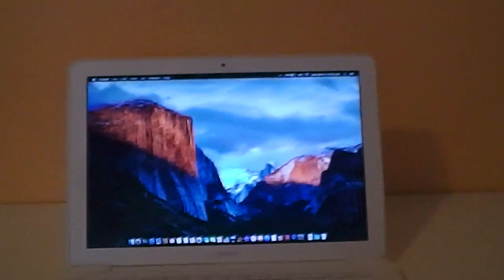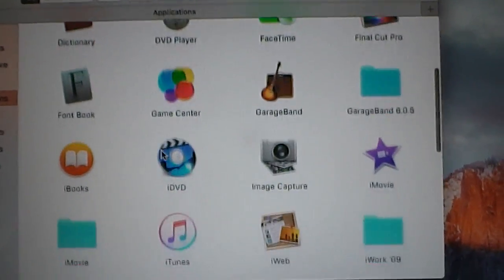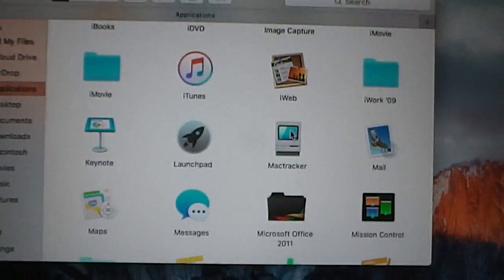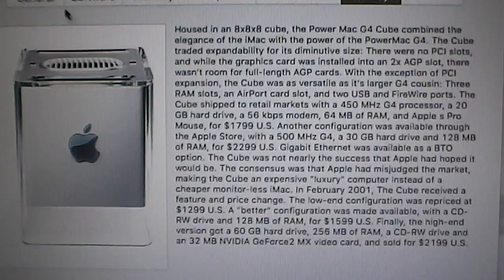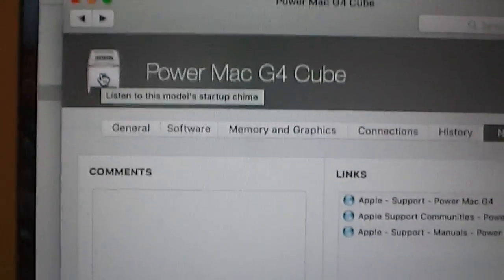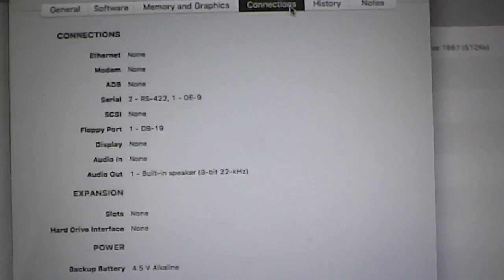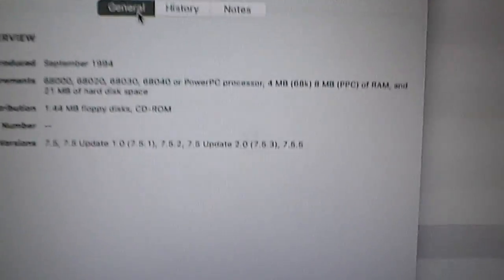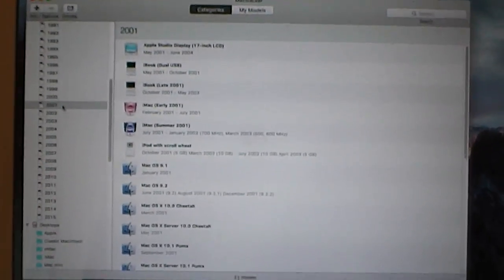MacBook (Unibody, Mid 2010) – Wind5387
Video Highlights:
0:00 Intro to MacBook
0:47 Port overview
1:27 Bootup into OS X

I have put my Power Mac G5 project on hold due to a boat load of school projects, but in the meantime, I have uploaded this video on my unibody 2010 MacBook. There are a few video/edit glitches again.

This MacBook features a 2.4GHz Intel Core 2 Duo, 12 GB of RAM, and a 160GB hard drive.
(Now, 12 GB of RAM after a small upgrade)
(Another upgrade: I recently swapped out the 160GB HDD with a 500 GB Hybrid Drive, and it really has improved the performance a lot! Bootup is faster, especially at that moment between the grey loading screen and the desktop appearing. I'd recommend doing a Hybrid Drive, or even better SSD, upgrade!)

In 2008, the aluminum MacBook unibody design was introduced, and in 2009, Apple redesigned the polycarbonate MacBook with this design, reminiscent to the aluminum one. It was stronger and lighter than the previous generation MacBooks.

Price when new: $999 "Introducing the new 13-inch MacBook. New design. New features. New technologies." (Aluminum)

Playing in 60 frames per second!

Info from Mactracker